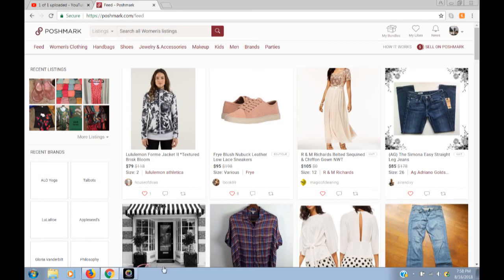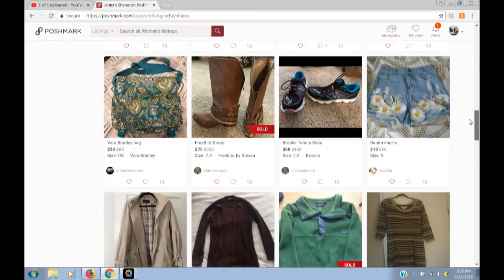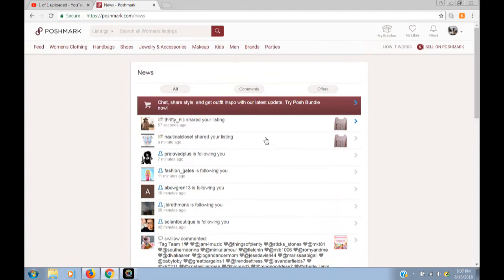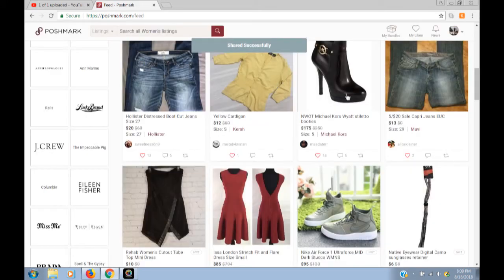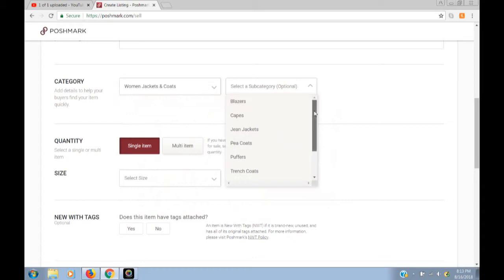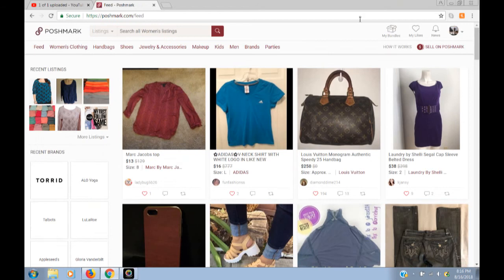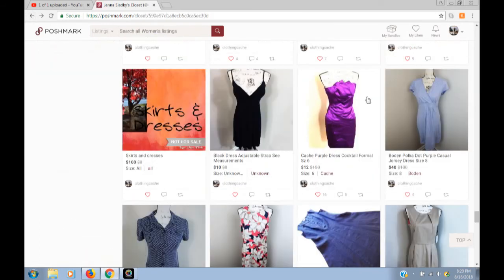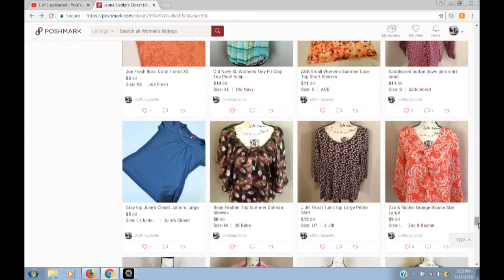Selling on Poshmark or Poshmark Tutorial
A general description of how to use Poshmark
@clothingcache if joining and wanting to get $5 for free when you sign up.